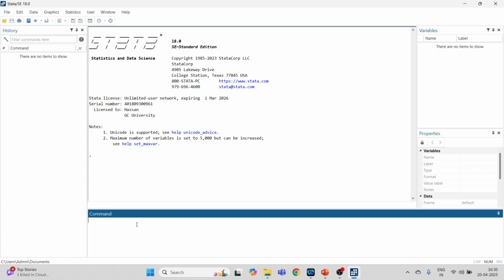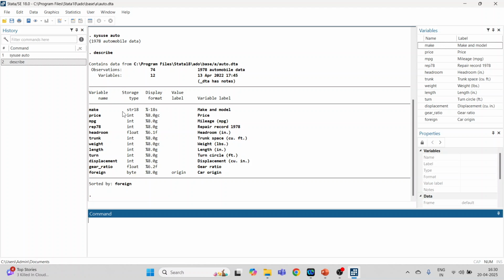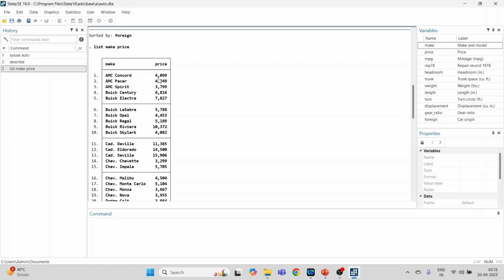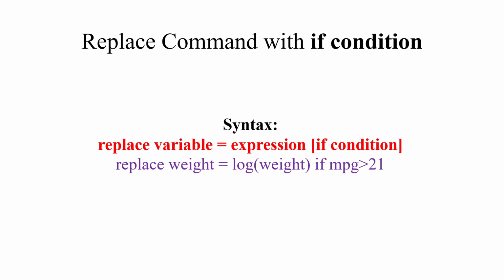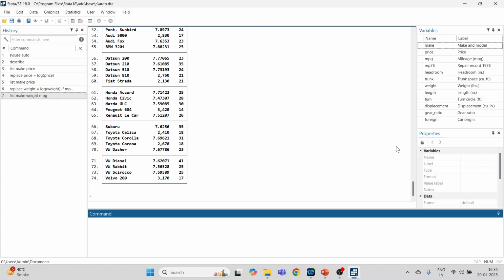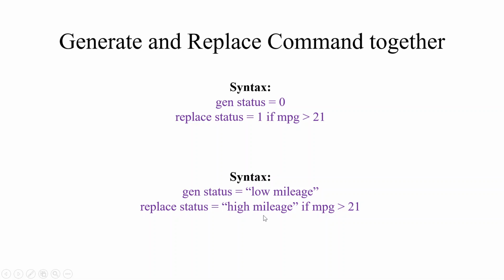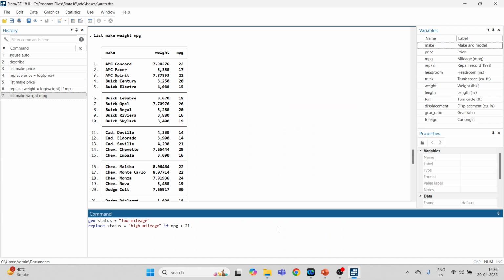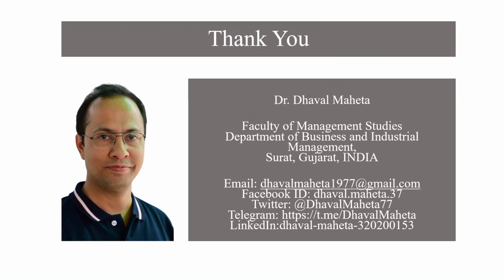9. REPLACE Command in STATA || Dr. Dhaval Maheta